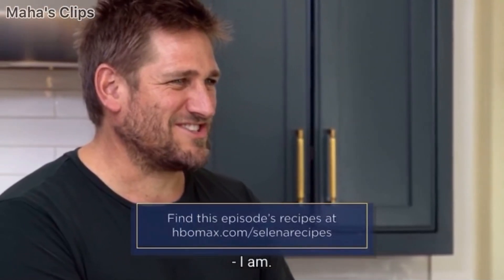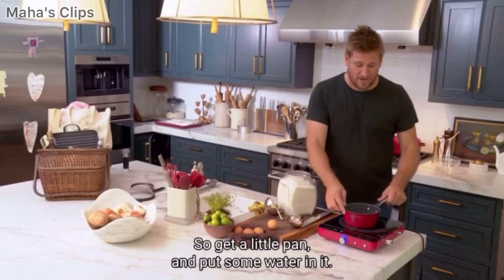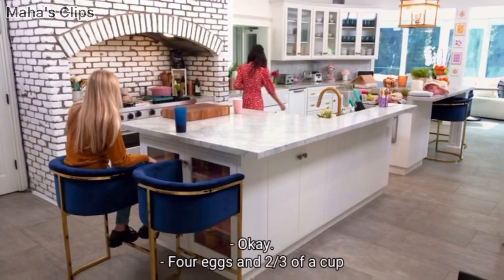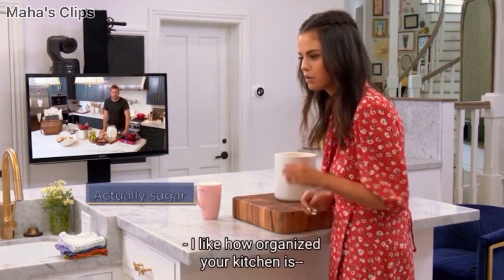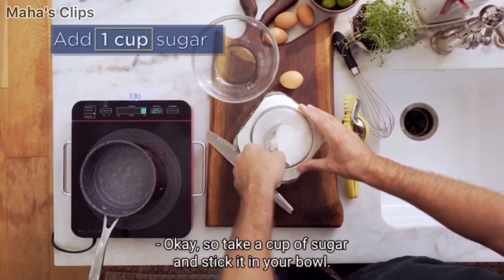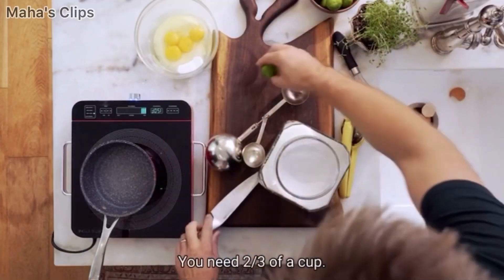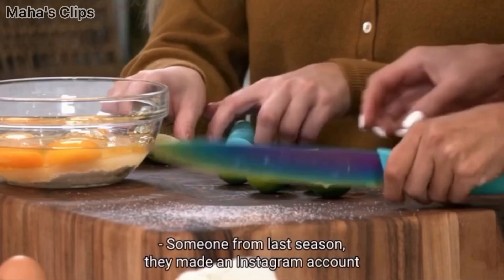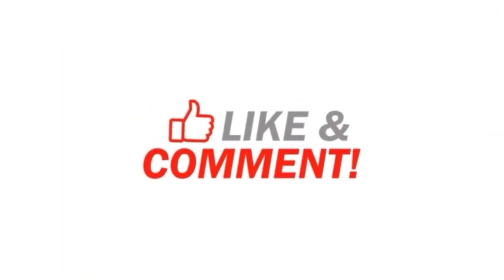Selena + Chef season 2: Selena being nervous + She's back with her knives!!